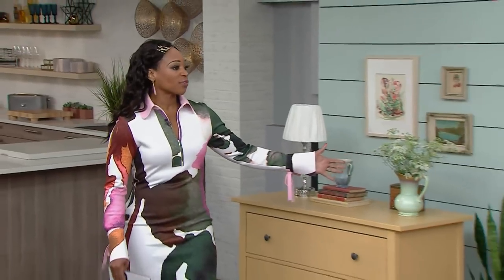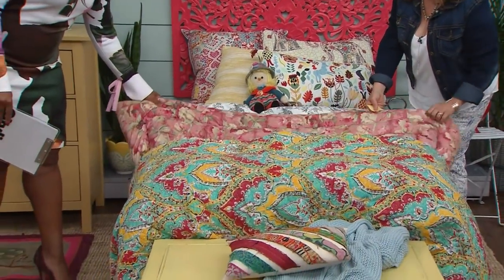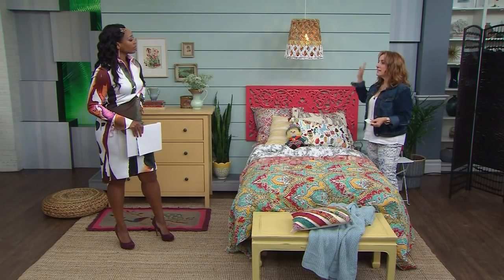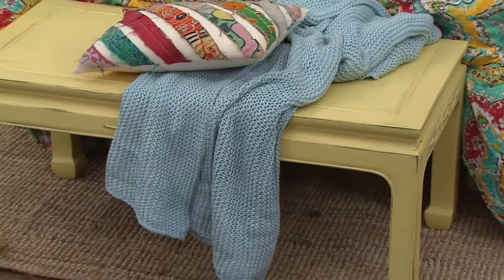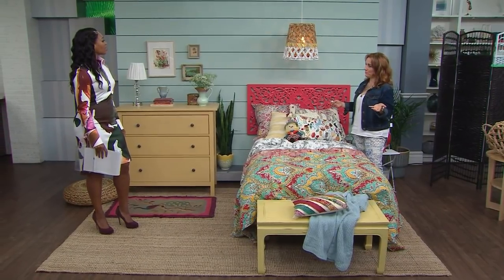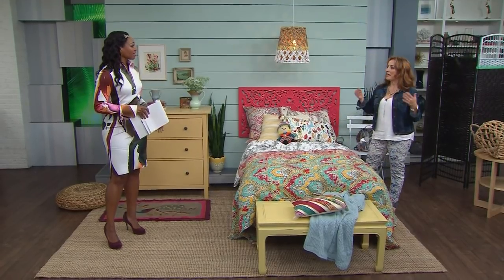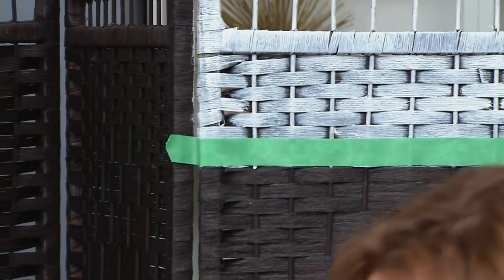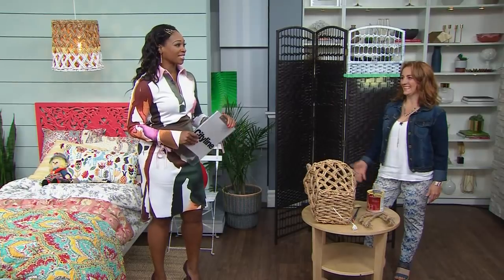The designer trick to liven up your cottage with a new colour palette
Benjamin Moore's Sharon Grech shows you how to turn your cottage retreat from drab to fab with a brand new colour palette.